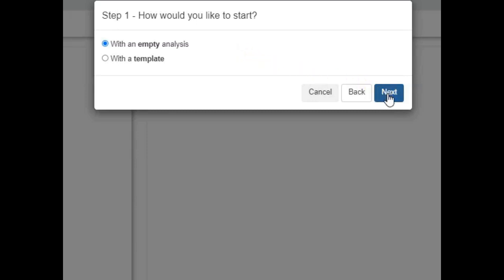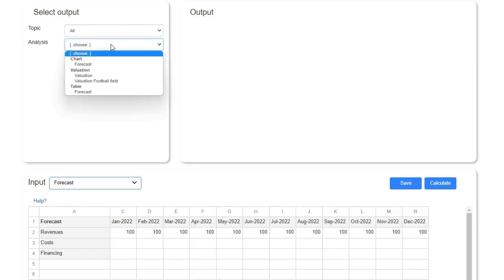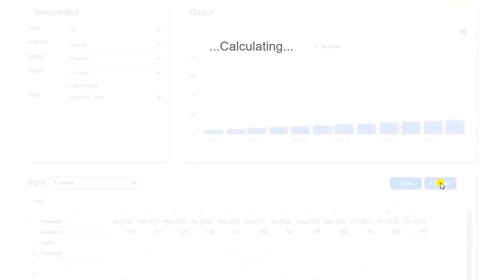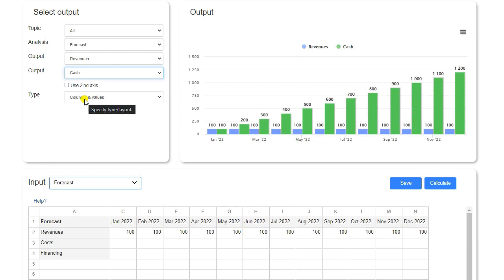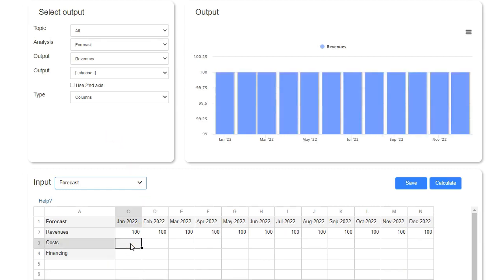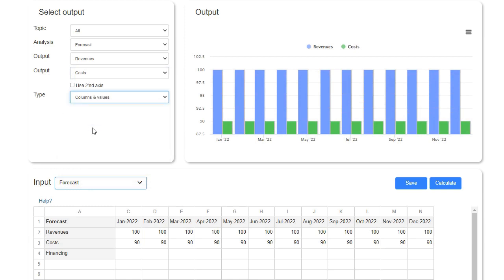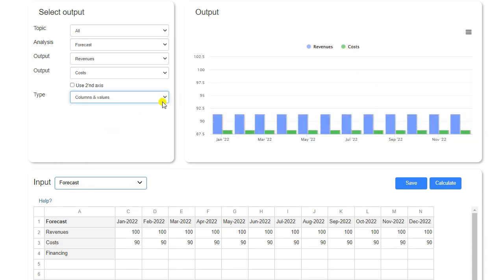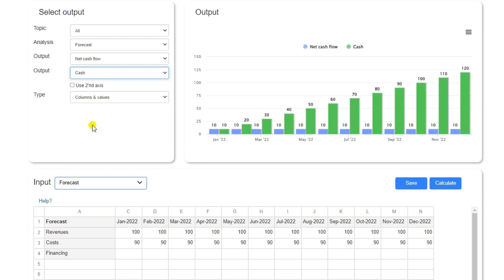Basic Introduction to financial modeling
A short introduction to business logic and financial modeling